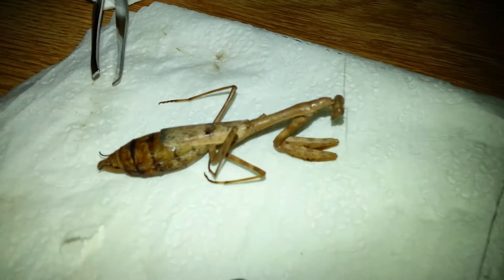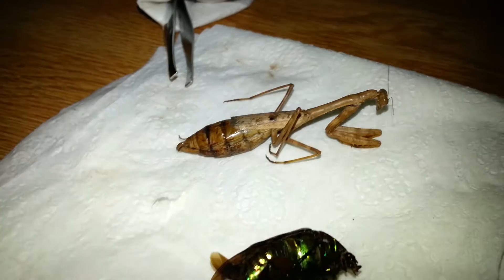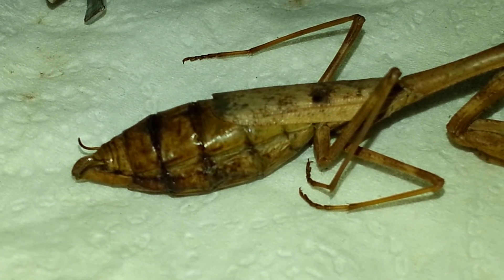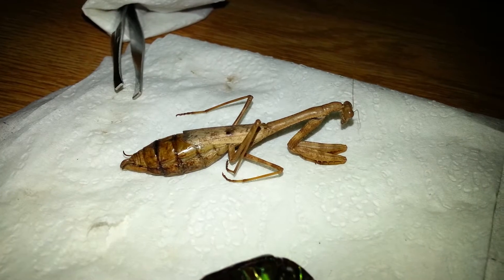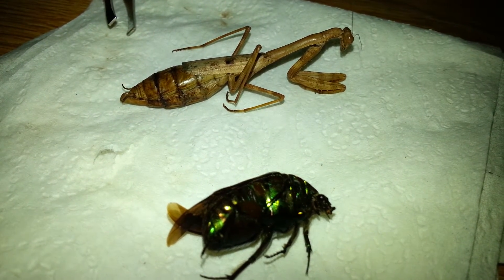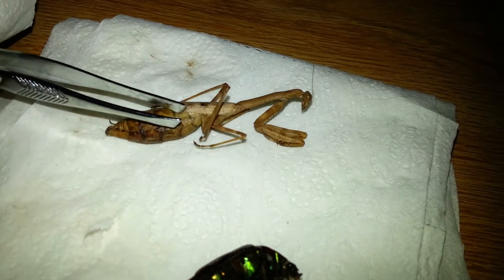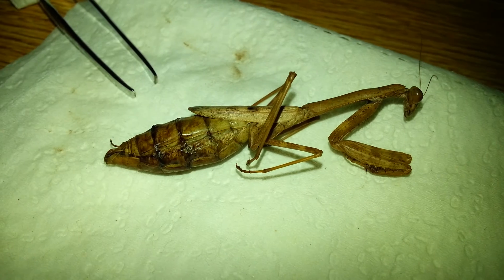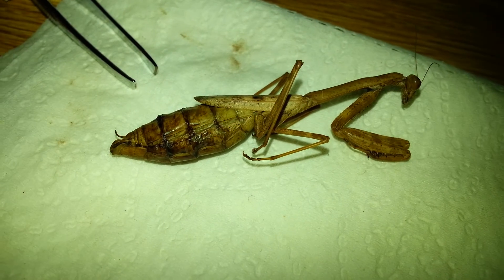Dead Mantis Out of Alcohol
I took the dead mantis and the beetle out of the alcohol so I can take some pictures.